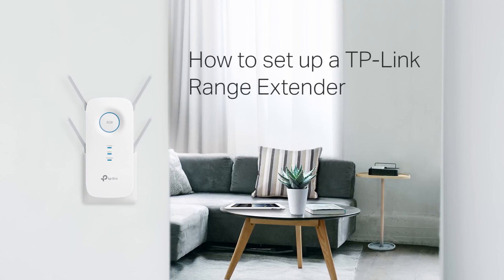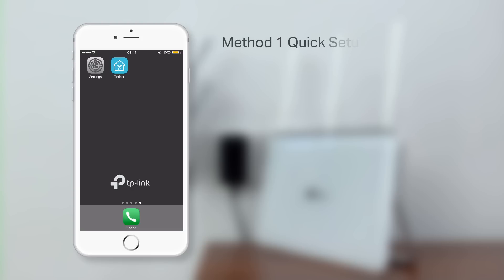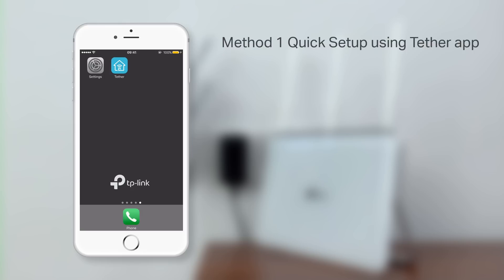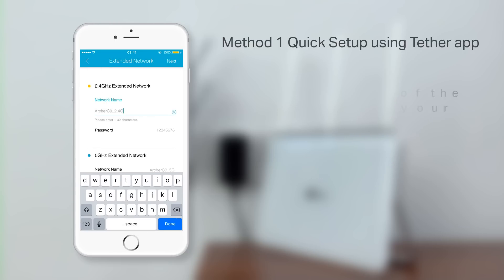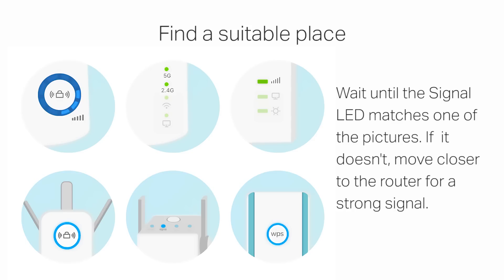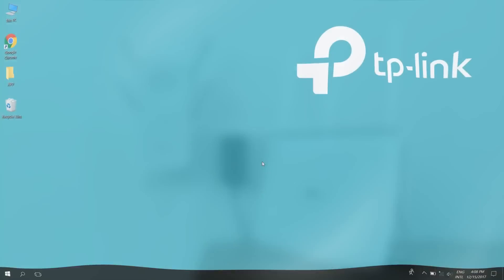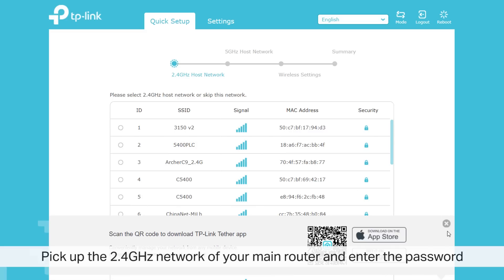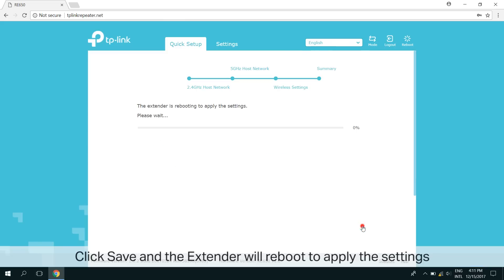How to set up a TP-Link Range Extender (No BGM)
This is a NO Background Music version.

This video will demonstrate how to setup a TP-Link Range Extender using 3 methods:
• Web Browser
• WPS Button
THIS VIDEO APPLIES TO:
• TP-Link Range Extender